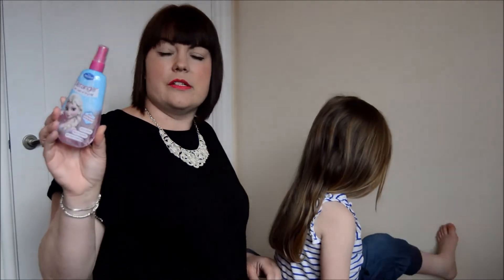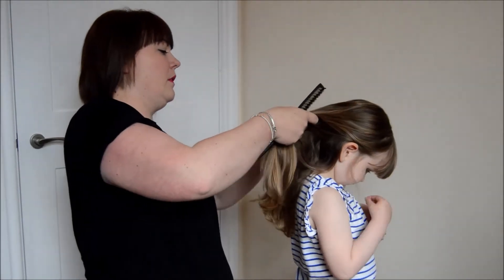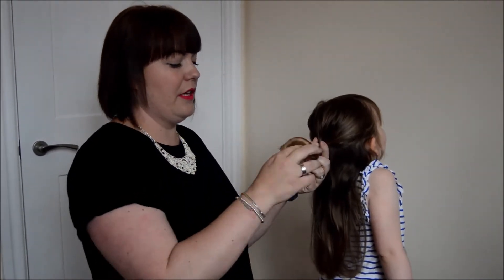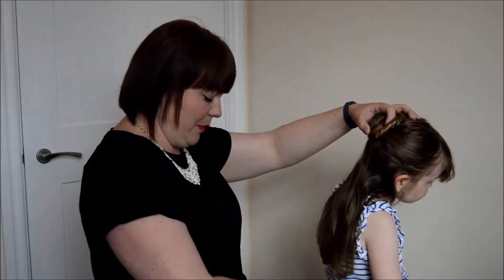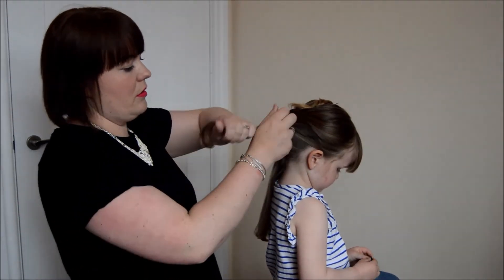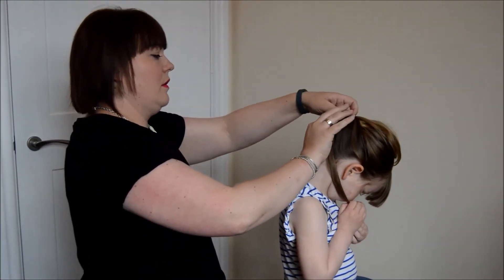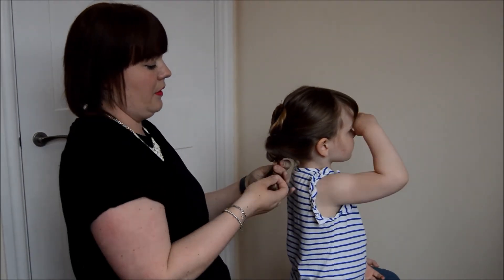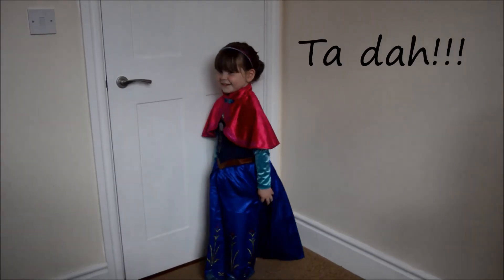How to do an Anna inspired hair do (Frozen)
We have a go at an elaborate looking Anna crown hair style!